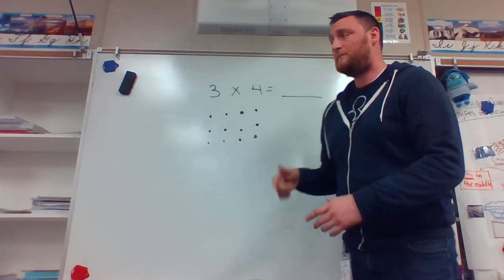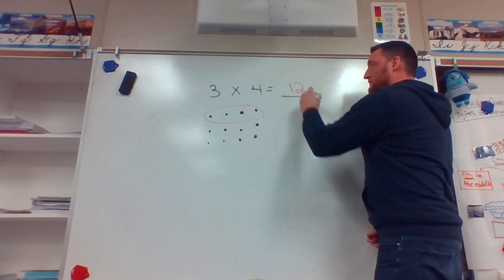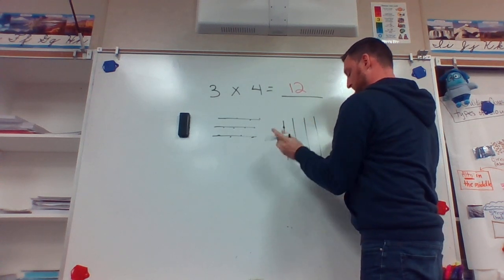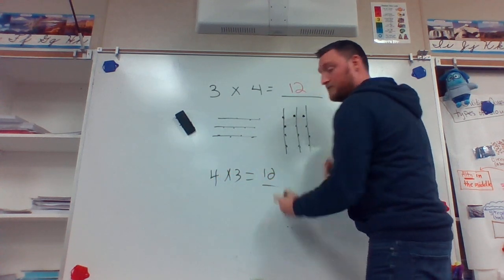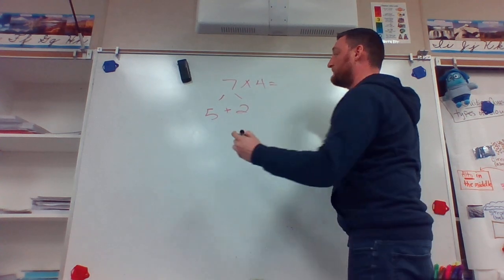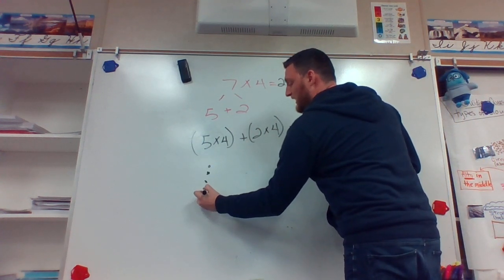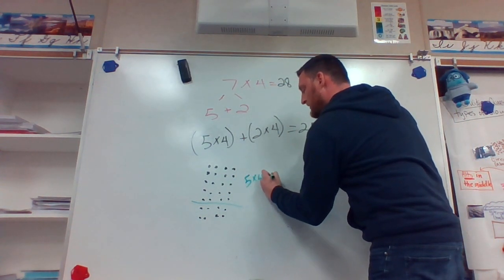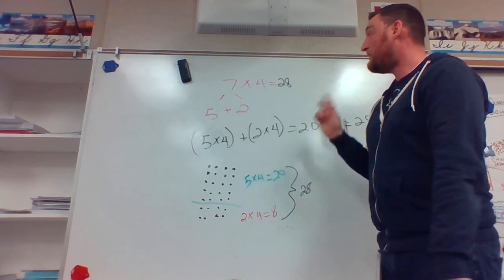Mid Module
Here's a quick over view of mid-module one. Let me know if this is helpful for you!